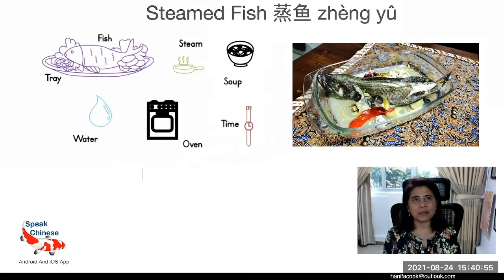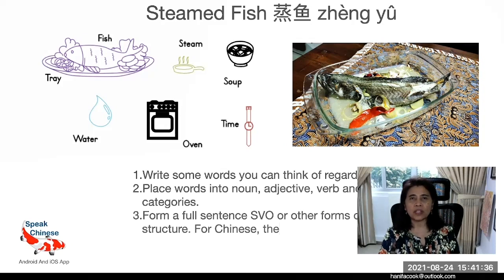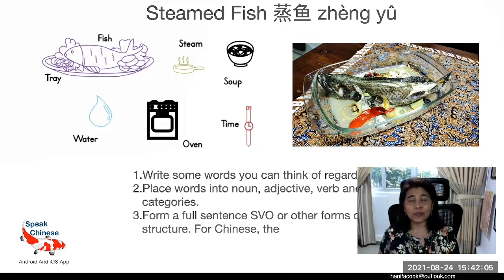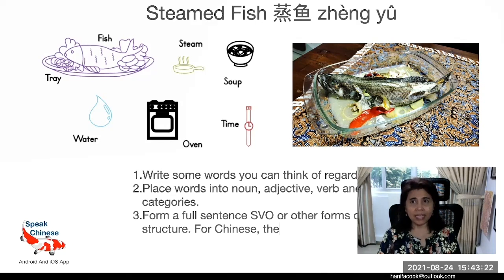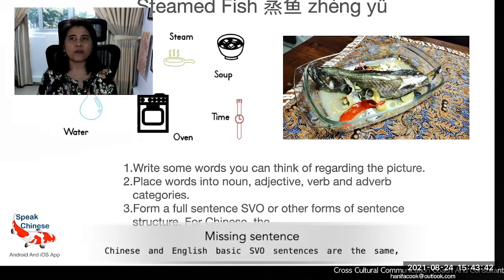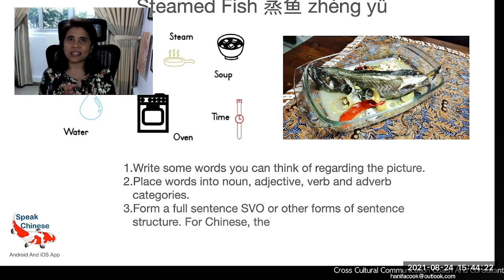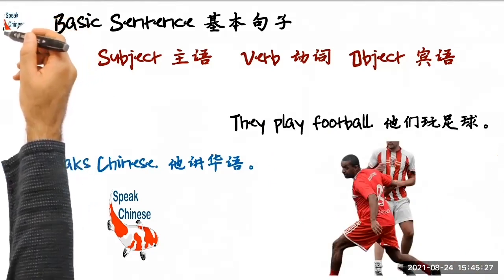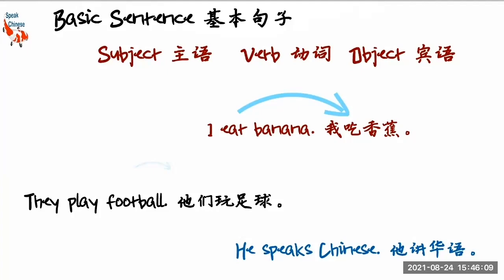How To Speak Chinese Quickly By Reading A Picture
Have you ever wondered how quickly you can start speaking Chinese?

I will share with you my little secret in this video. By using everyday objects and pictures, you can already start speaking.

English Services💓💓